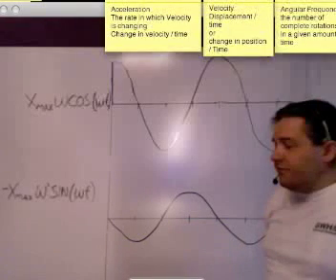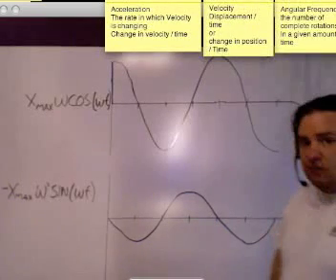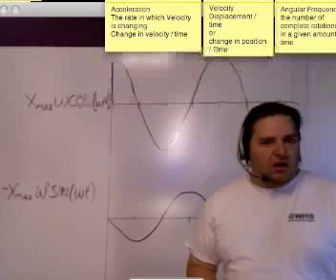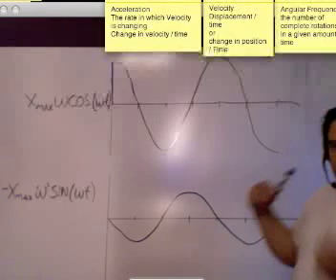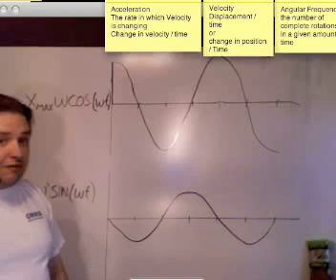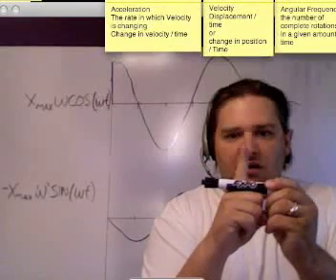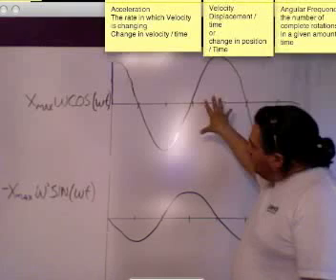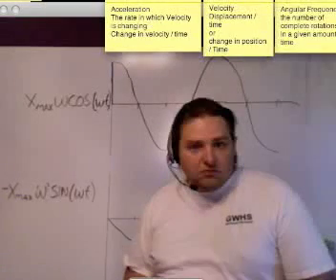Simple Harmonic Motion: velocity vs position